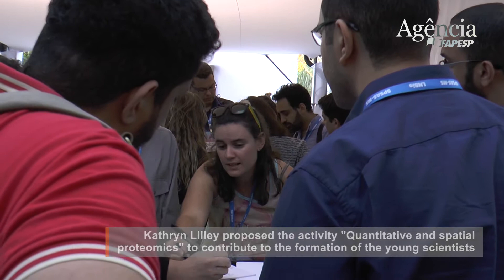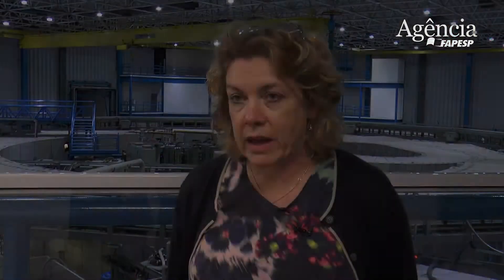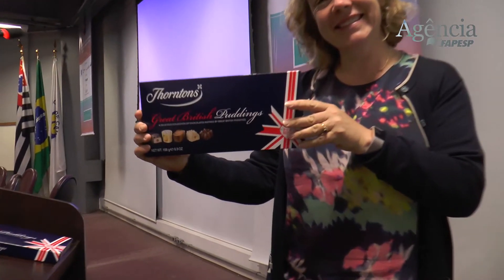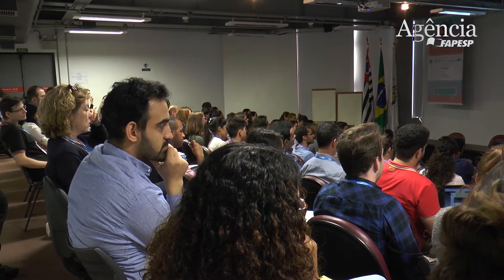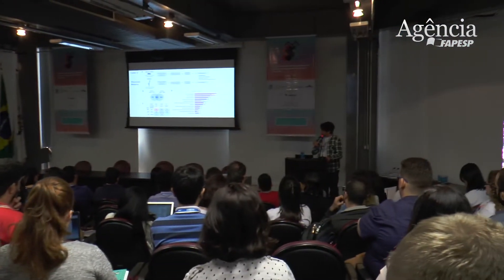Discussing mass spectrometry-based proteomics in São Paulo, Brazil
Researchers and students from UK, Russia and Egypt talk about course activities, areas of investigation and the interchange of knowledge at the São Paulo School of Advanced Science on Mass Spectrometry-based Proteomics.

The School, from August 28th to September 6th, 2017, was funded by the São Paulo Research Foundation (FAPESP).